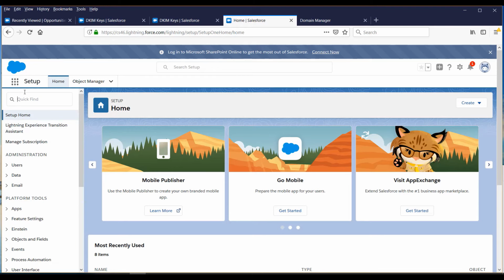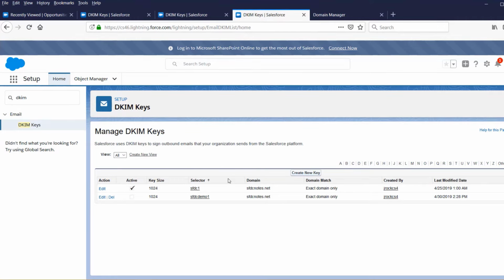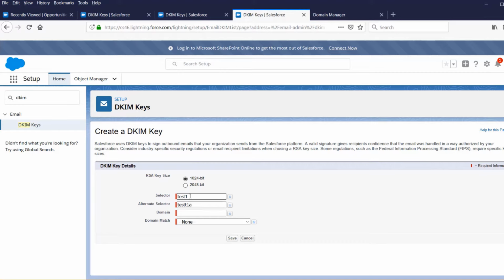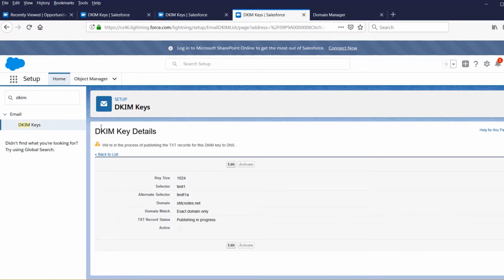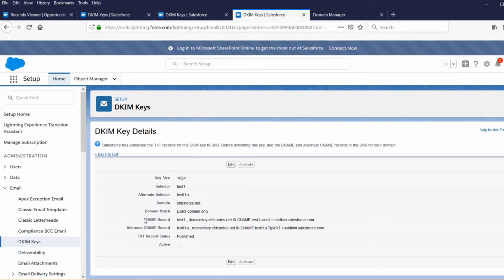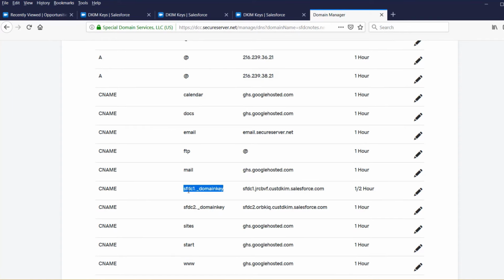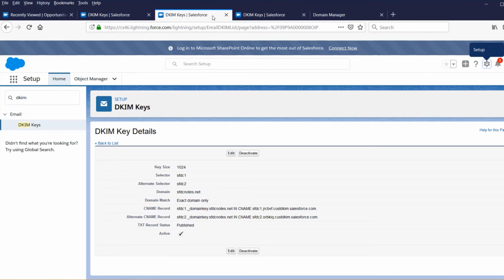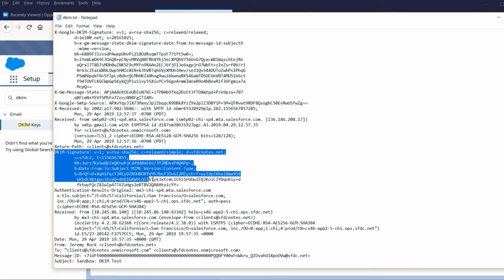How to Setup DKIM Key | Salesforce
Learn how to setup DKIM (DomainKeys Identified Mail) key feature to let Salesforce sign outbound email sent on your company’s behalf.